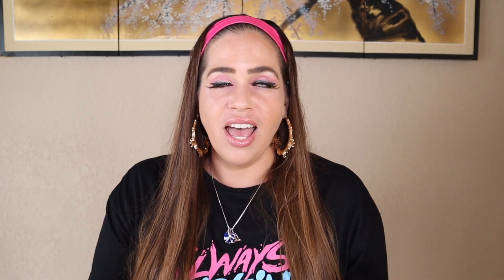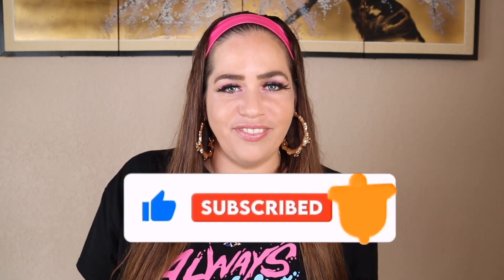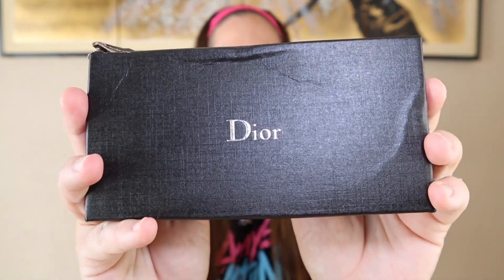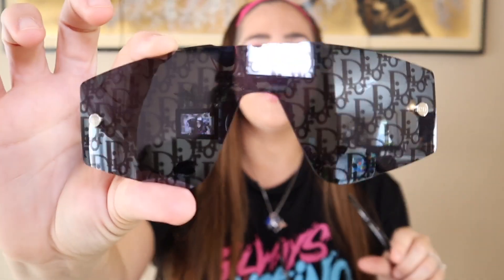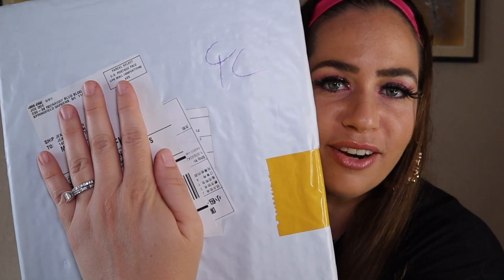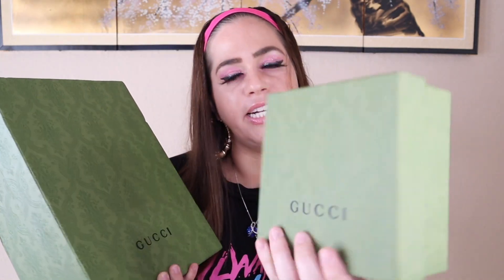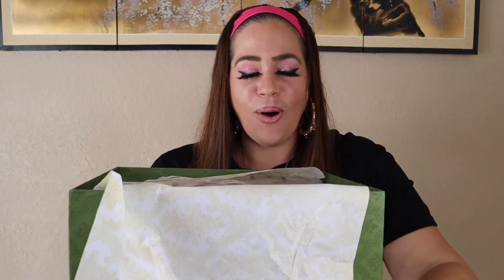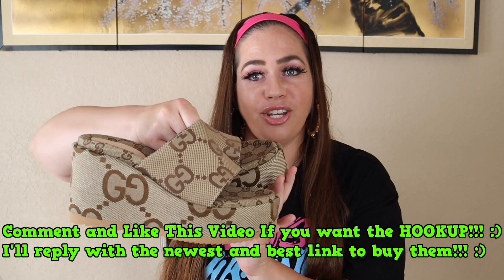GUCCI & DIOR DESIGNER HAUL FROM CHINA !!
My other fake designer hauls from China, check these out next

REMEMBER IF YOU WANT THE SPECIAL SHOPPING LINKS TO GET GUCCI FOR $79 AND DIOR FOR $50 THEN COMMENT AND ILL REPLY WITH THE SPECIAL LINKS!!*
BUT.

ABOUT MY MUSIC: ALL OF MY MUSIC IS 100% ORIGINALS & CREATED EXCLUSIVELY BY MIAMI MUSIC MAKER LIL SIP

This video is about gucci platforms dior glasses unboxing

MORE ABOUT THIS VIDEO:
just to be totally transparent, thanks for using my affiliate links for dhgate! using the links above wont cost you anything extra! but i will receive a small % as a kickback from your purchase. thanks!!! i appreciate your support from anyone who's interested in getting this awesome set for their car, you can check it out at the links i posted above from DHGATE.

Ps if you’re gonna be a hater or a know it all, move along 🤪❤️💗🤪xoxo :)